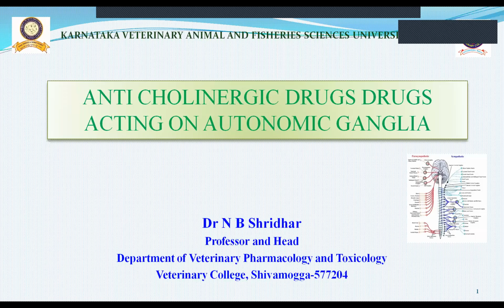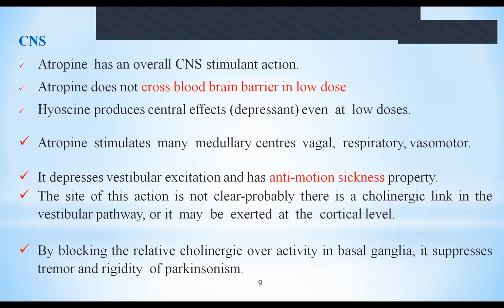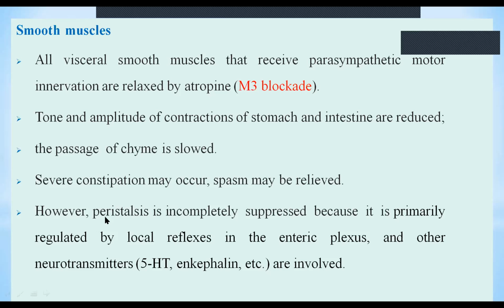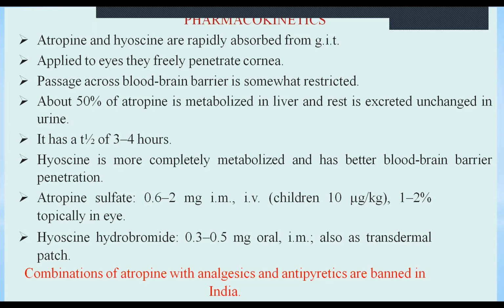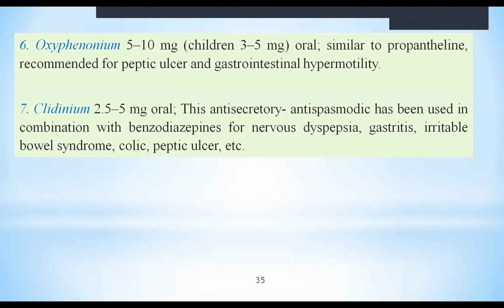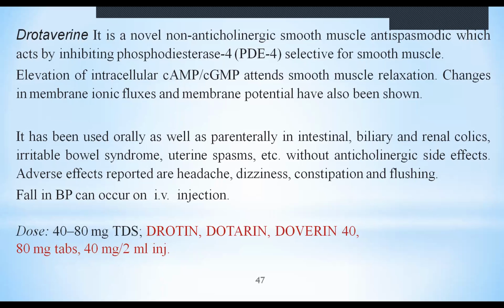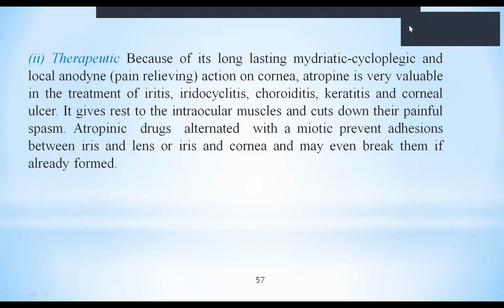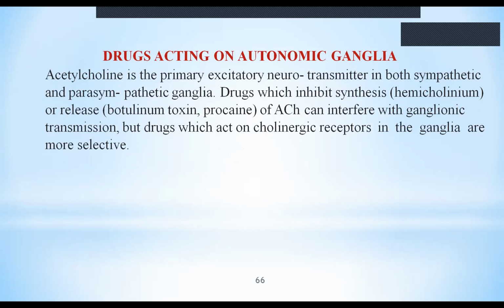Autonomic Pharmacology Part 32:As per VCI(Veterinary Council of India) Syllabus 2016 Dr N B Shridhar